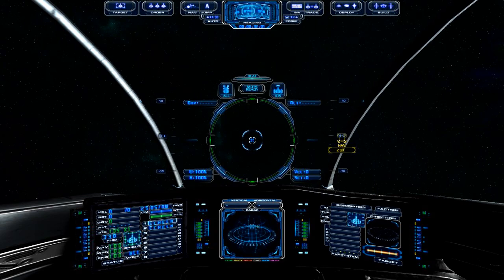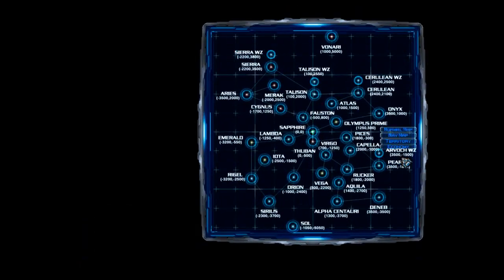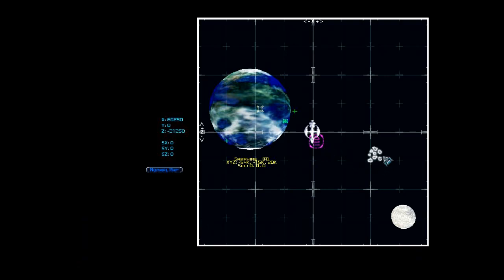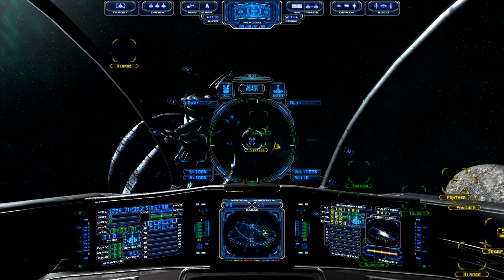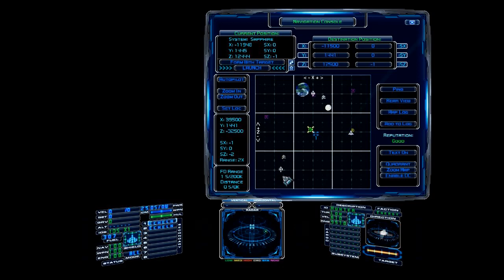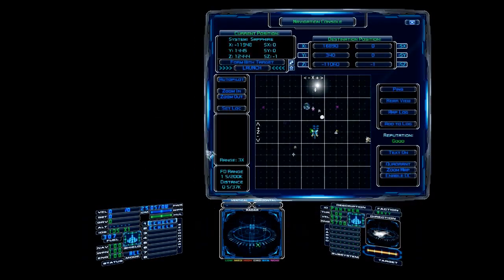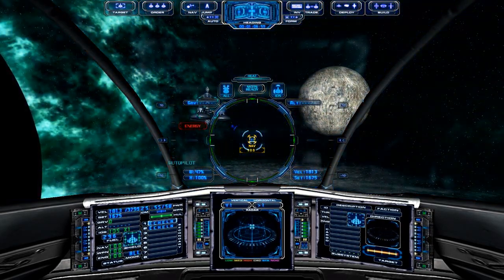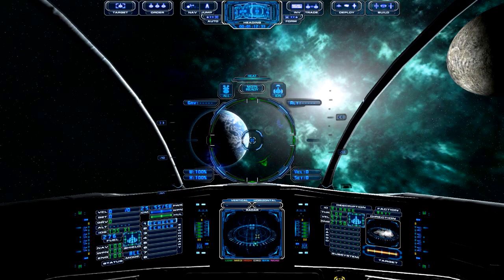Let's Learn Evochron Mercenary - Navigation and Jump Drive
How to use the Nav Screen and Jump Drive and not get hopelessly lost in the process.